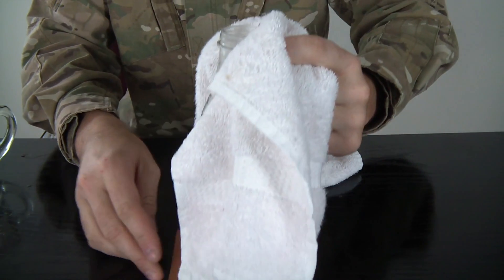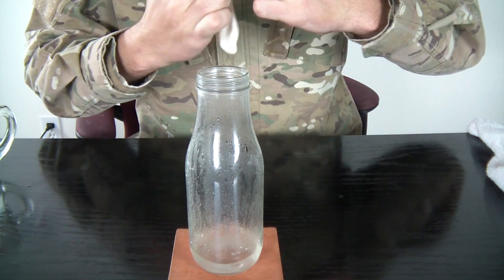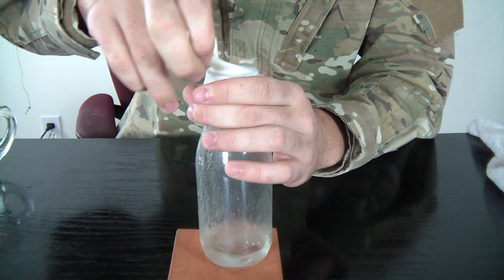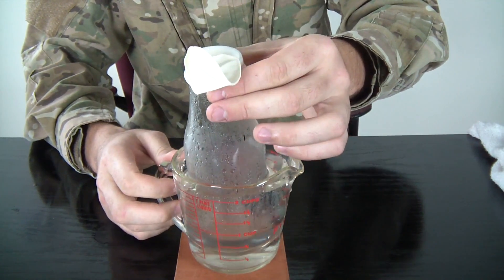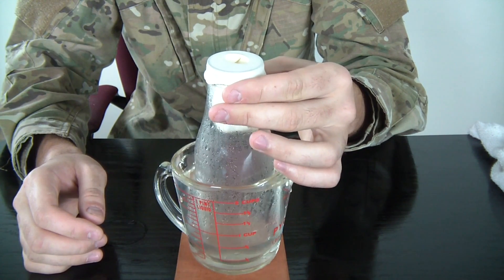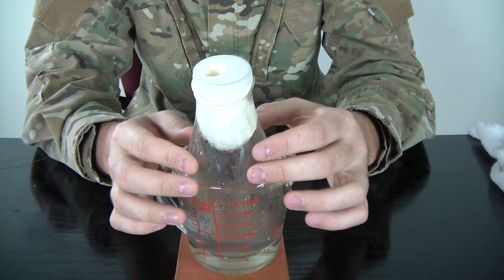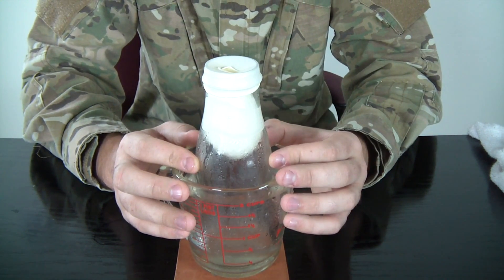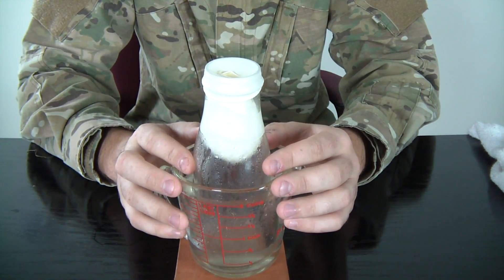Balloon in the Bottle - Cool Science Experiment